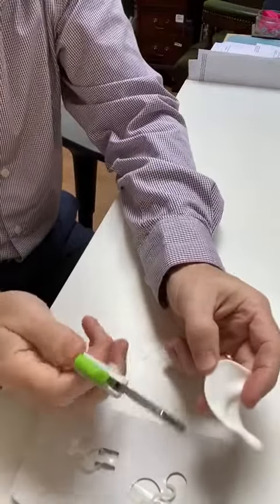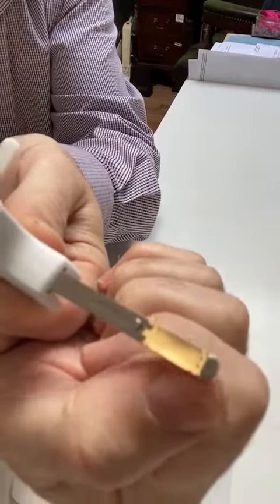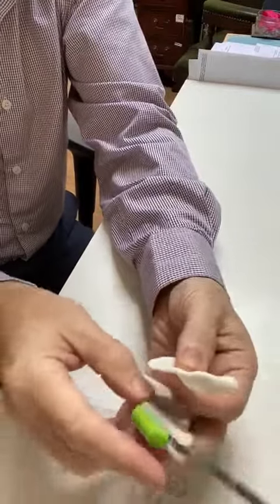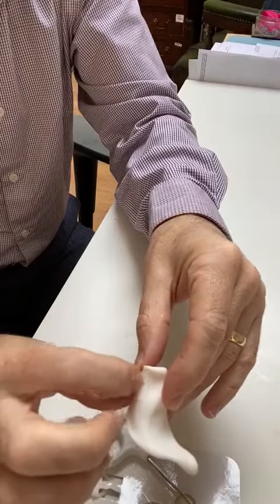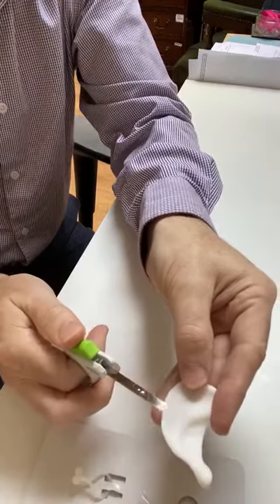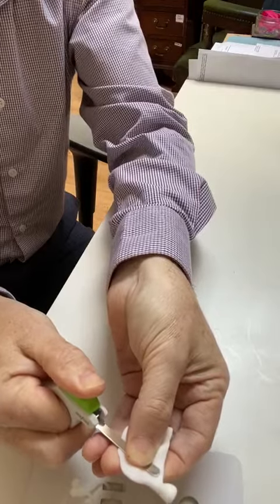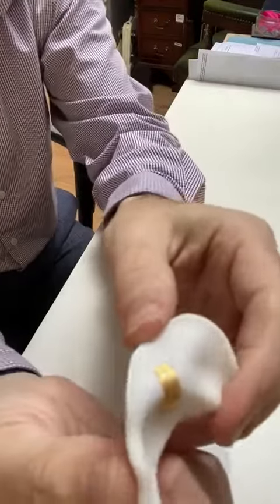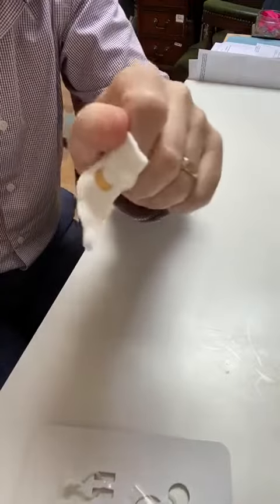Earfold Cosmetic Surgery - Manchester Plastic Surgeon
An Otoplasty is an operation which recreates the fold of the ear so that the ears are less prominent.

Who should have Earfold correction?
You should be fit and well, a non-vaper and a non-smoker. EarfoldR is only suitable for people who have a deficient fold at the top of the ear. It does not correct ears that stick out due to a prominent cup.